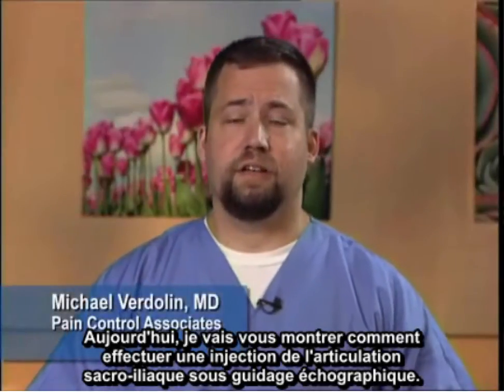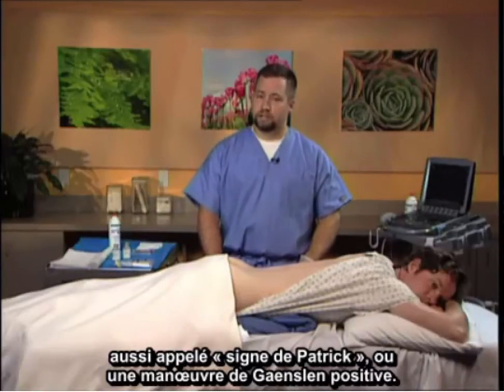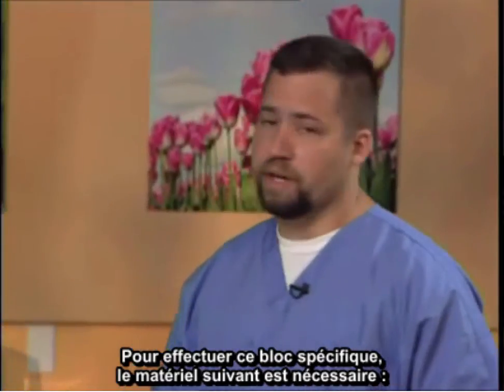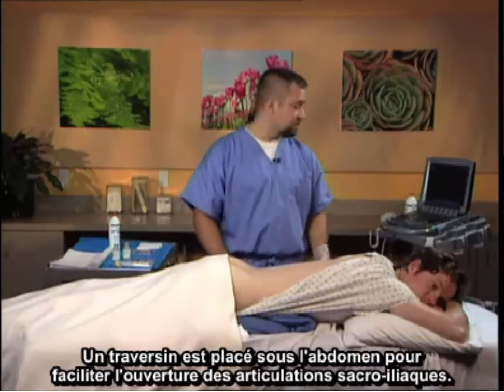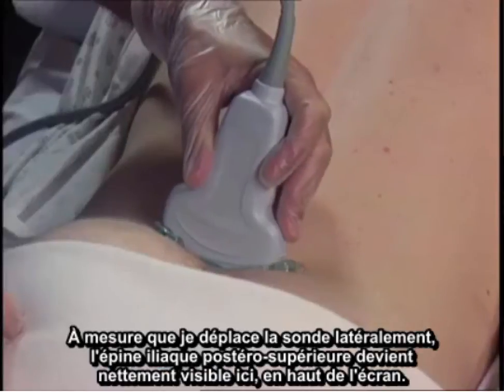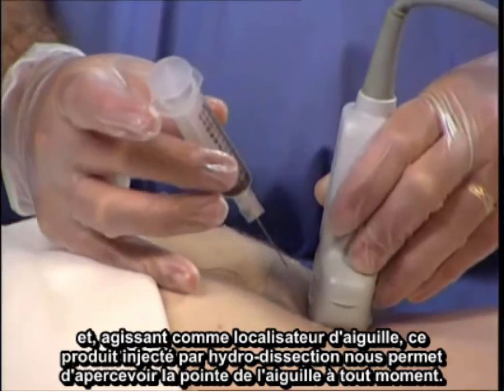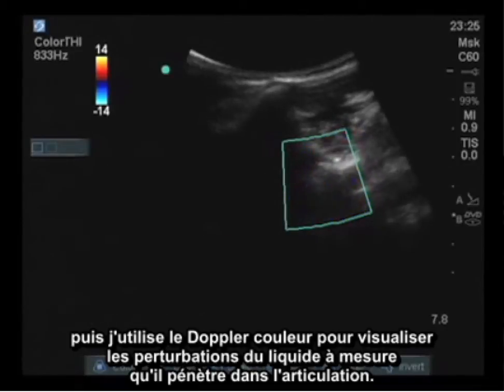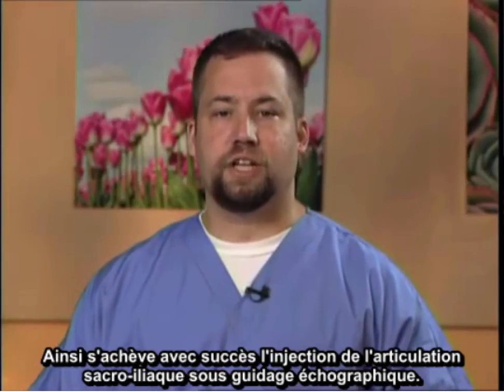Comment : Réaliser une injection sacro-iliaque par guidage échographique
Dans cette vidéo, le Dr Michael Verdolin note que cette injection est utile pour résoudre les problèmes spécifiques à l'articulation sacro-iliaque. Pour cette procédure, utilisée à la fois de manière diagnostique et thérapeutique, il fait remarquer que la fluoroscopie est traditionnellement utilisée pour guider le placement de l'aiguille dans l'espace de l'articulation sacro-iliaque. Mais le guidage échographique permet une visualisation plus claire de cette injection.